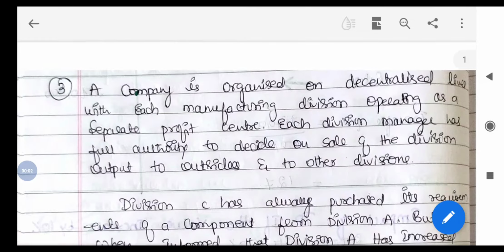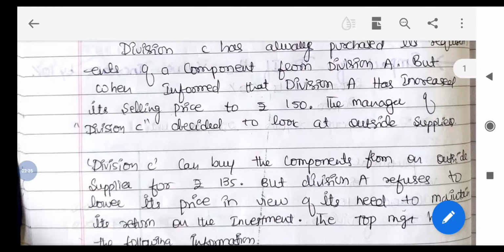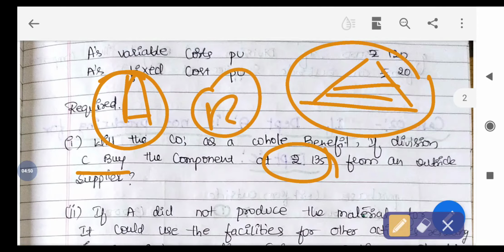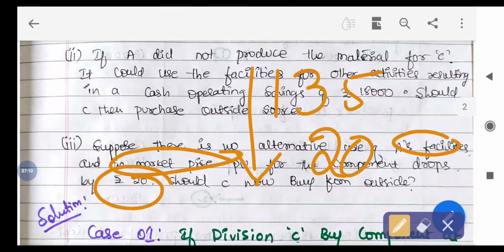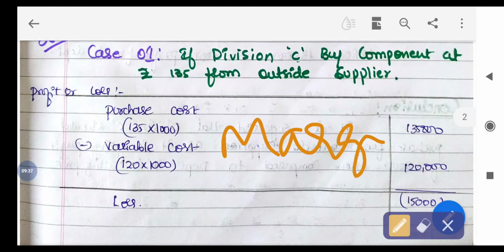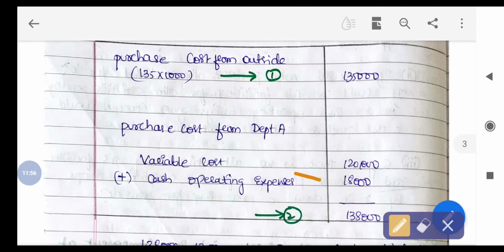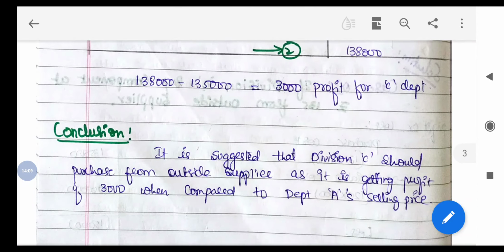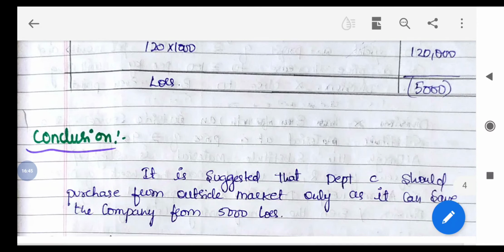Chapter 2 II Transfer pricing II problems 3